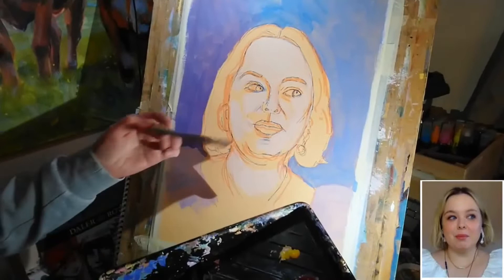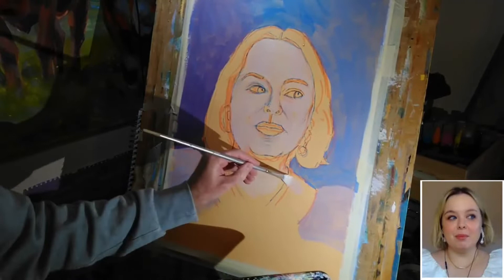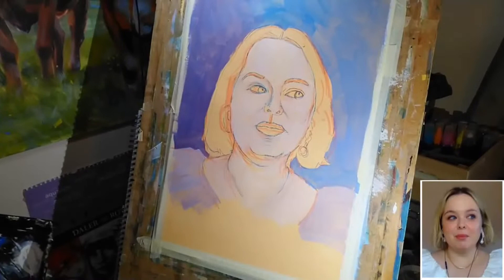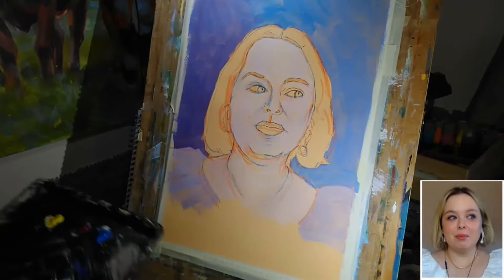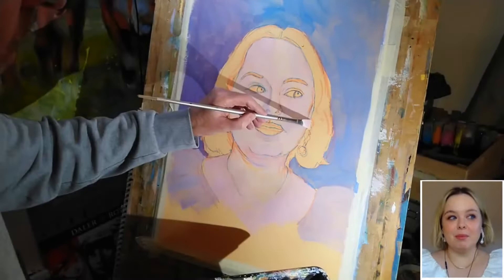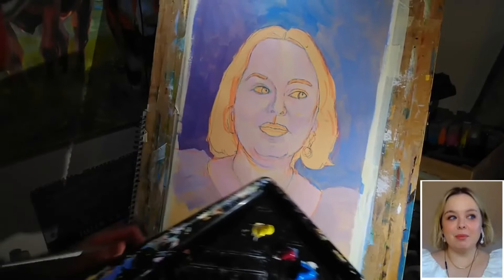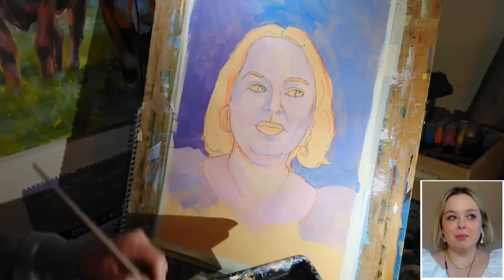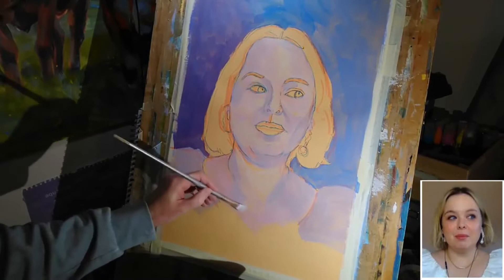How to paint blonde woman's face Nicola Coughlan - pt 2 of 5 - Sky Arts Portrait Artist of the Week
Bridgerton actress Nicola Coughlan's portrait - pt 2 of 5  - Sky Arts Portrait Artist of the Week